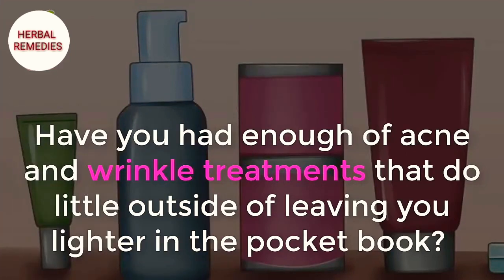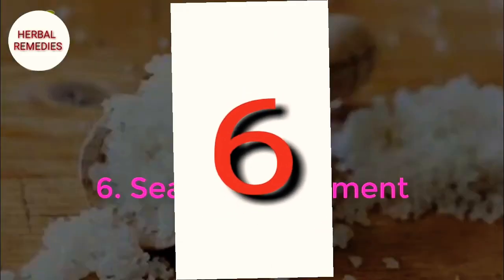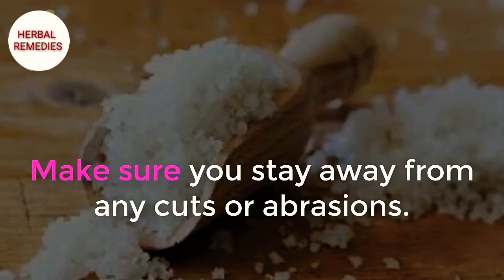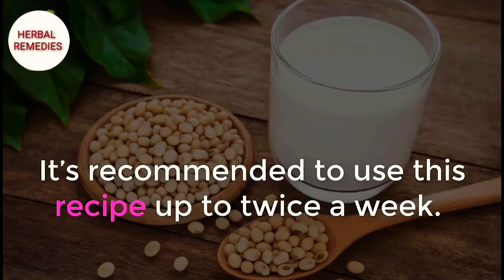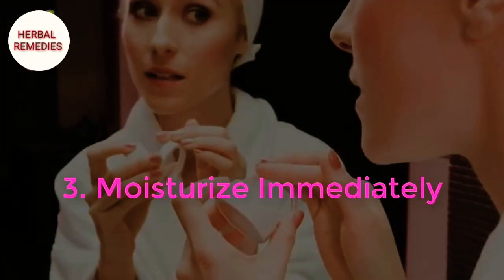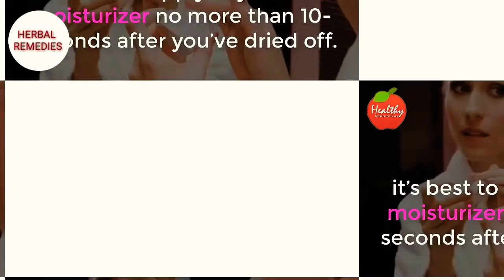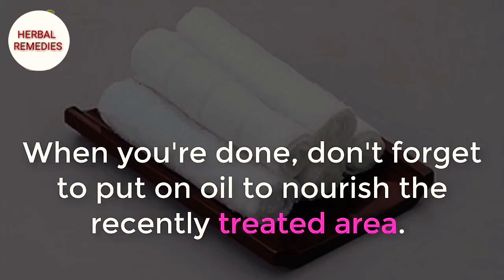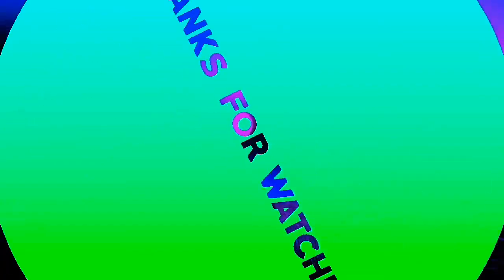Japanese Secret for Skin Whitening, Acne Wrinkles and Fatty LIver Treatment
This video is about Japanese secret herbal remedies

1Top five Japanese secret herbal remedies for skin whitening

2 you also know top natural six Korean remedies for acne and wrinkle treatment

3- There is also mention all about fatty liver and how treat it by the use
of natural herbal remedies.